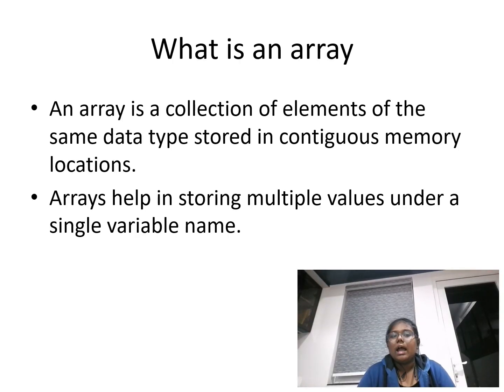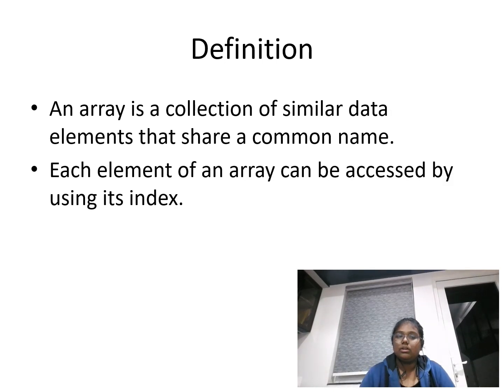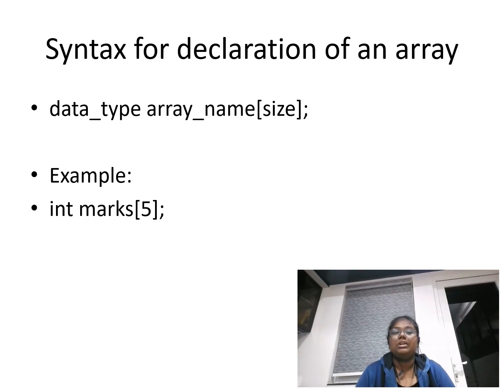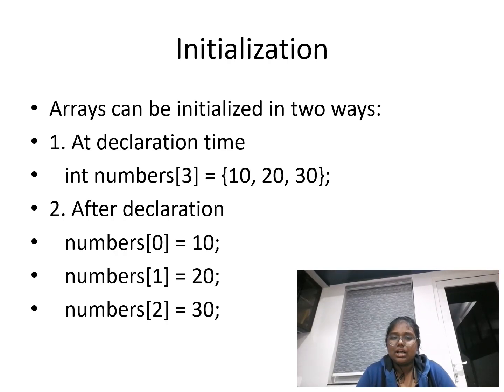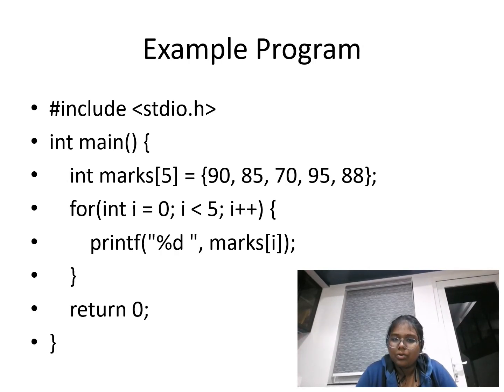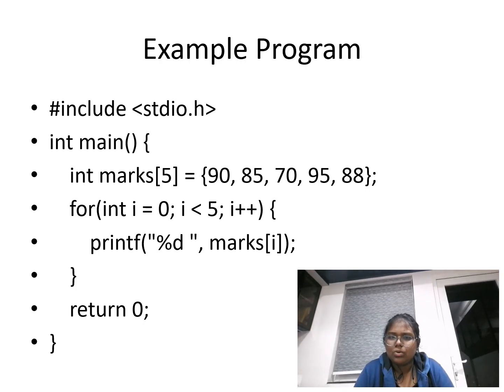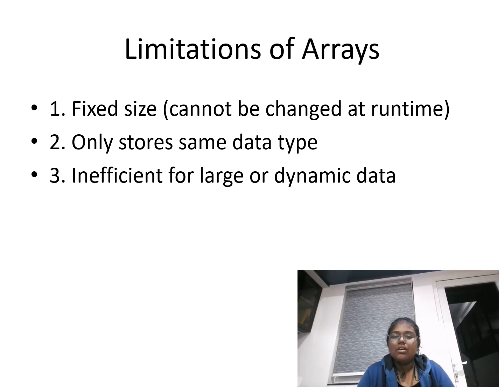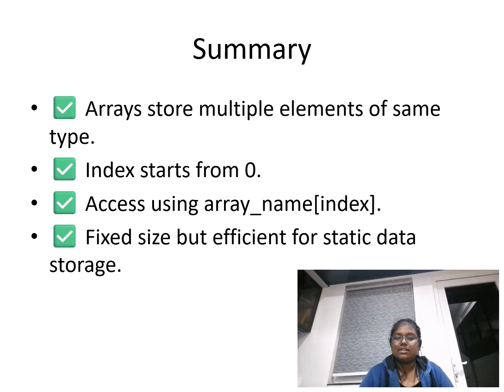One Dimensional Arrays by Hema Sree Nunna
📙topic : 1D arrays in c language